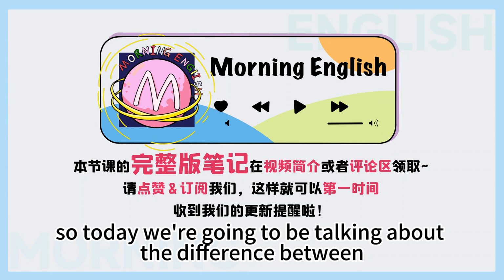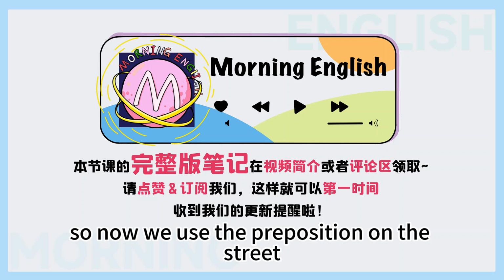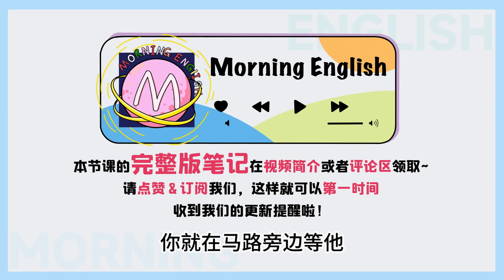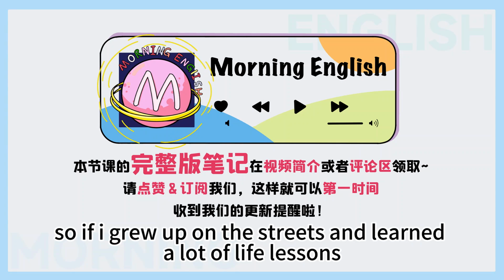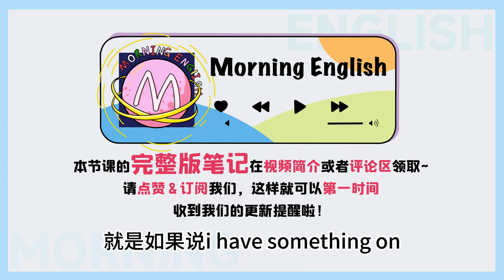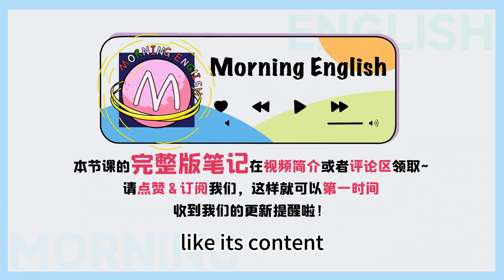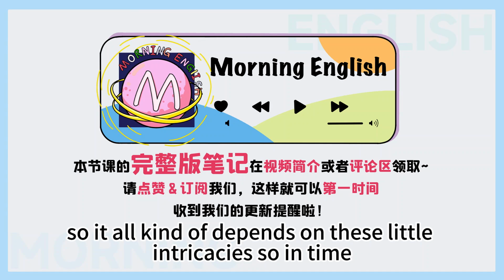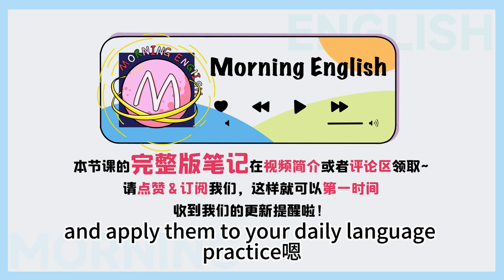「在街上」到底是 in the street 還是 on the street？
｜早安英文｜podcast｜podcast english｜英语口语｜英语发音｜英语对话｜英语听力｜日常英文｜国外生活必备｜双语脱口秀｜中英雙語